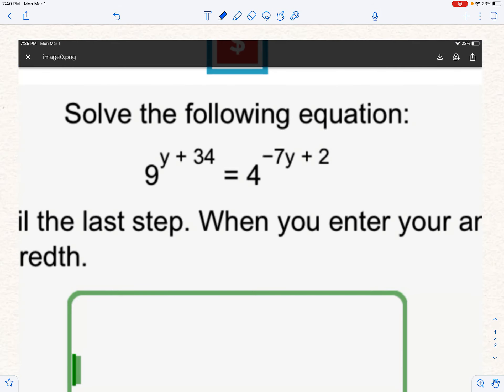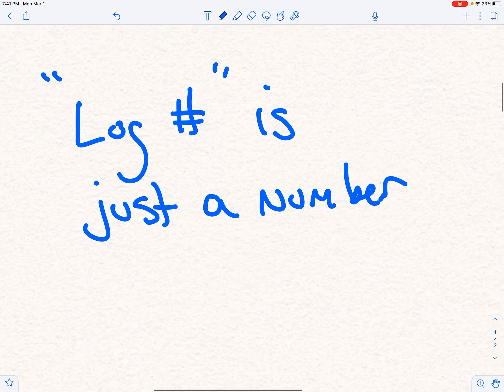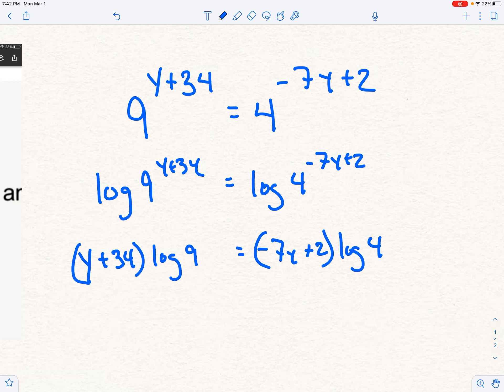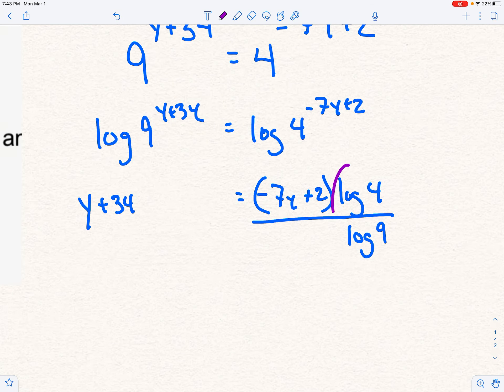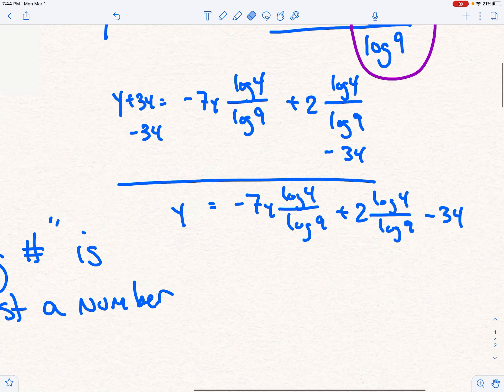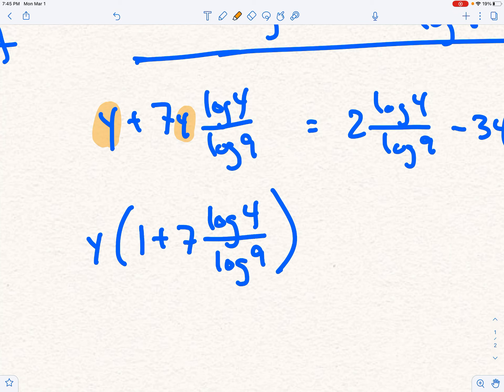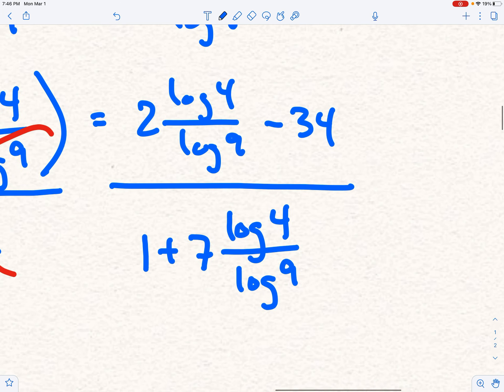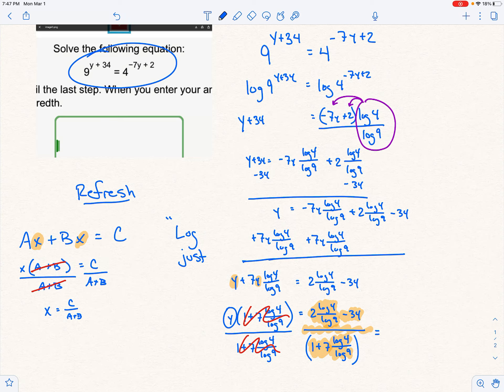Solving exponent equations using logs and GCF factoring